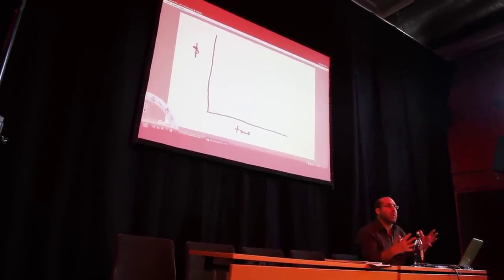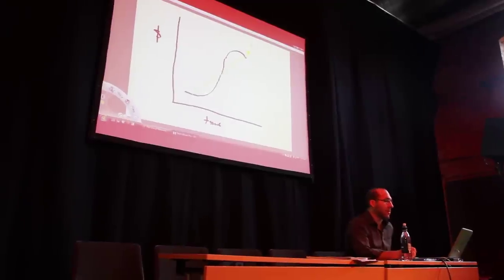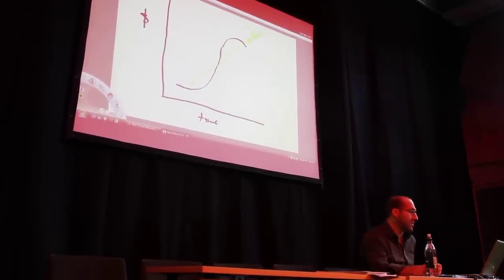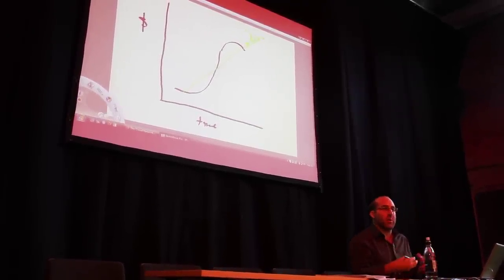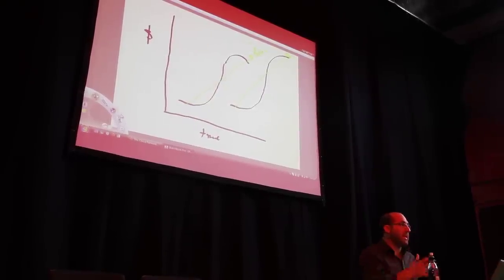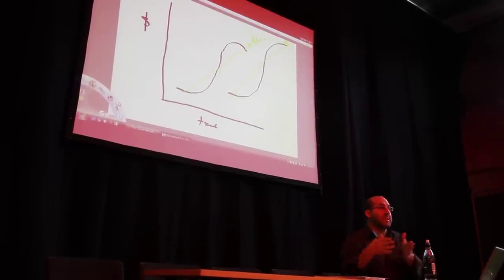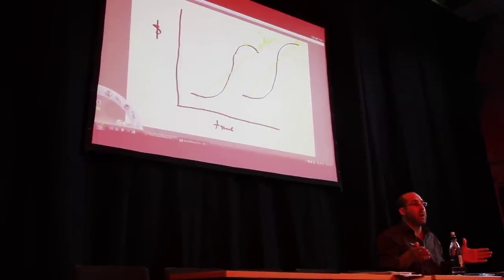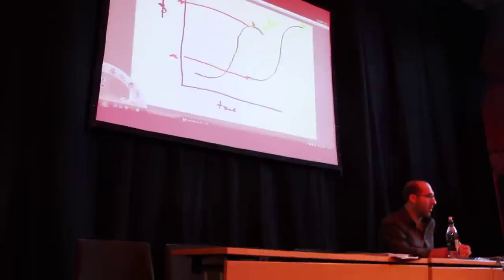Nice use of Sketchbook Pro in a presentation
I was really impressed with the presentation that Jason Della Rocca, Senior Consultant at Perimeter Partners, did at Nordic Game 2010 in Malmö today. His use of Sketchbook Pro was like the anti-Power Point. And thankfully his talk about the value of failure was interesting as well. ;) /Pelle Sten